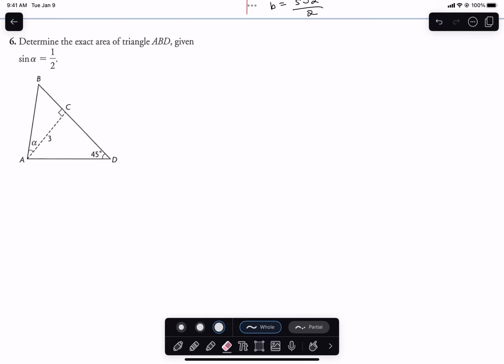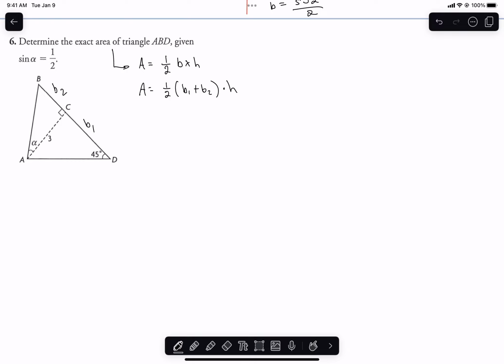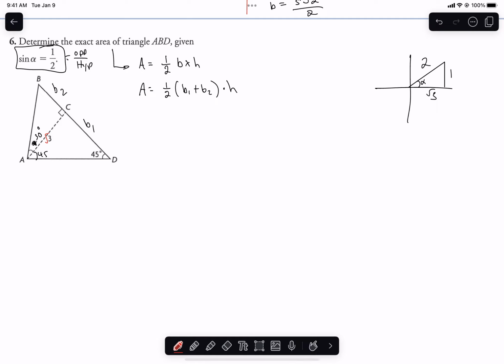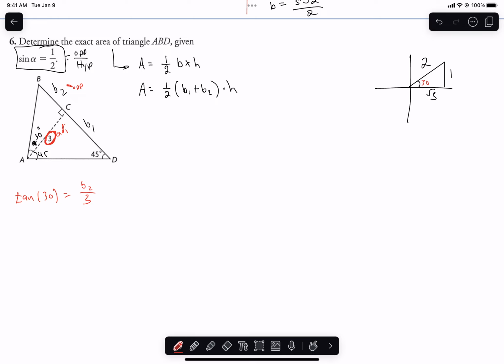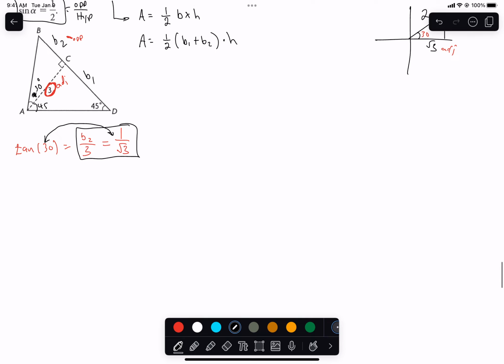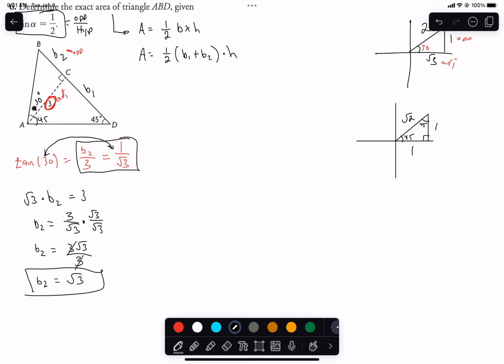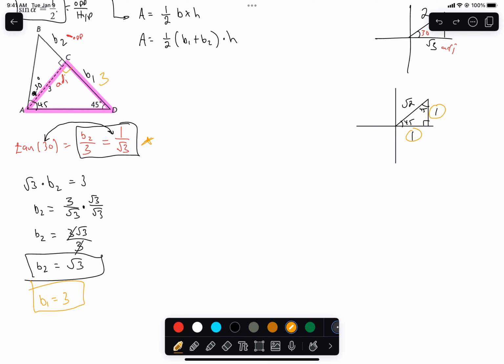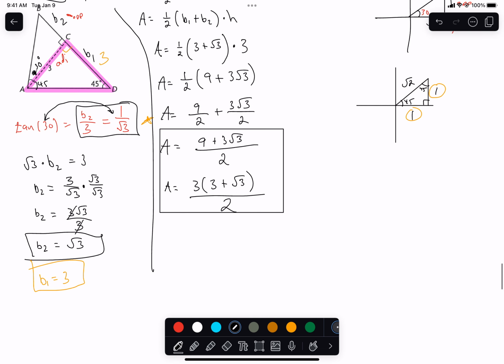Review - Extra Exact Value Practice - #6